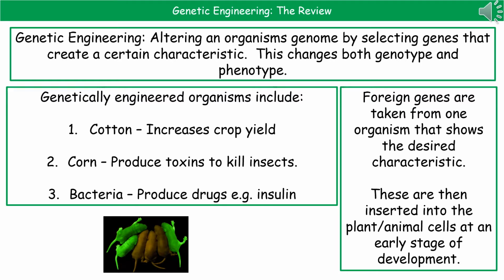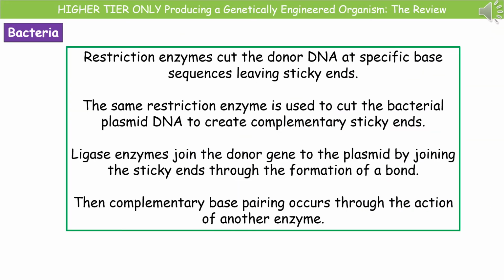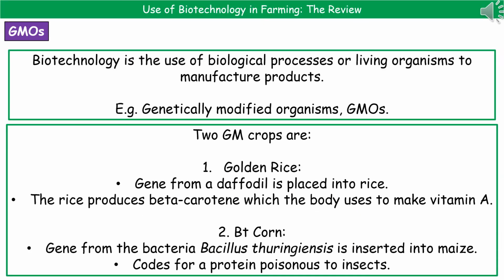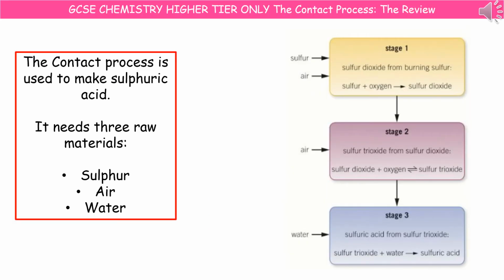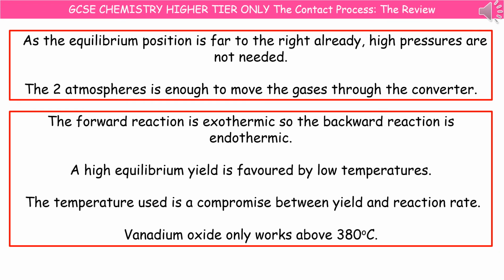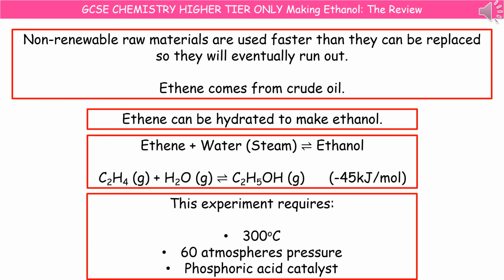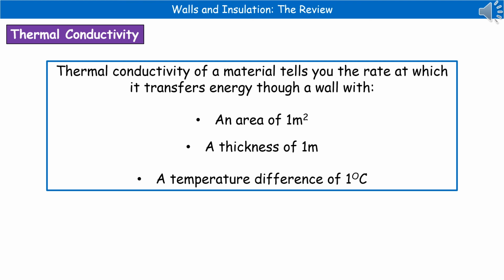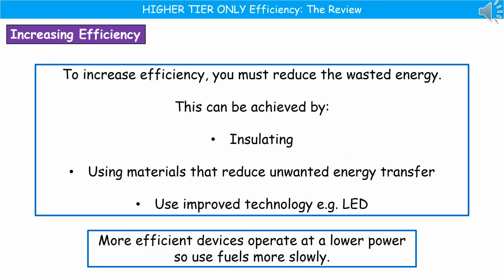OCR Gateway A (9-1) Daily Booster Paper 2 - Day 9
OCR Gateway A (9-1) daily booster for GCSE combined science and separate sciences.  Covering genetic engineering, efficiency and insulation, contact process and making ethanol.